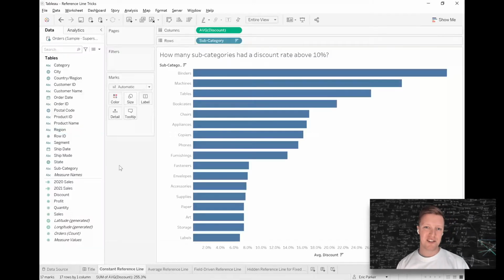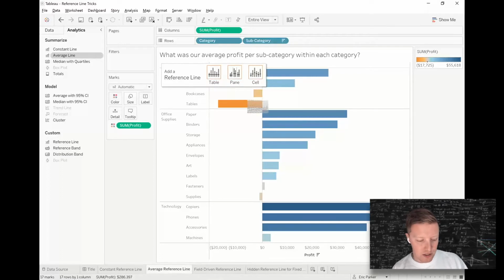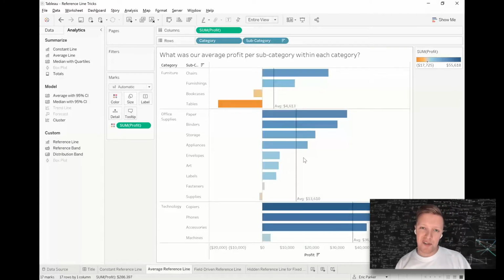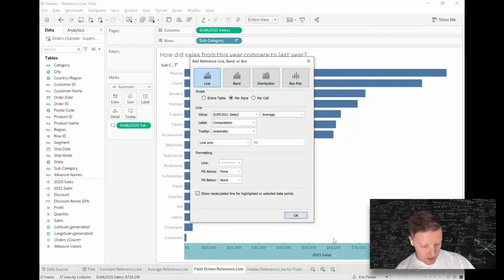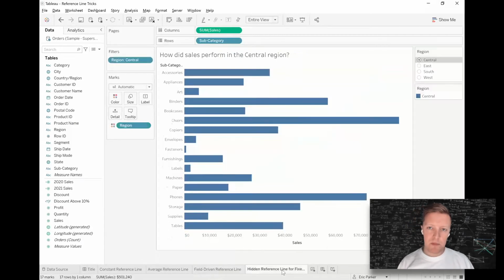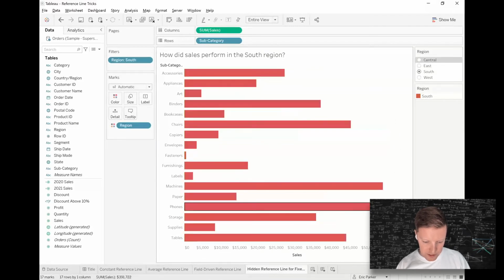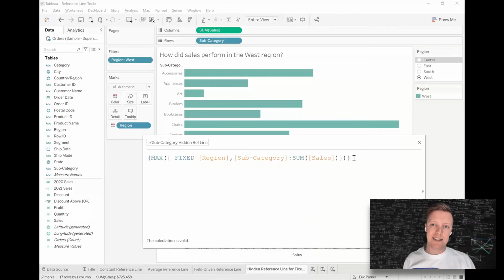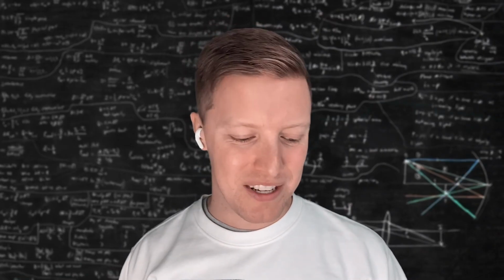Tableau Reference Lines Tips and Tricks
Looking for help with your own Tableau project? Book an office hour with me (Eric Parker) and we can get to it together

Description:
Reference lines in Tableau can serve a number of purposes. They can provide a constant point of reference, display an average, represent a dynamic, field-driven value, heck, they can even keep your axis length fixed to help users limit data comprehension issues due to change blindness.

Want to master Tableau's reference lines? Check this video out!

Chapters:
0:00 Intro
0:28 Constant Reference Line
1:44 Average Reference Line
4:07 Field-Driven Reference Line
7:03 Axis-Fixing Hidden Reference Line